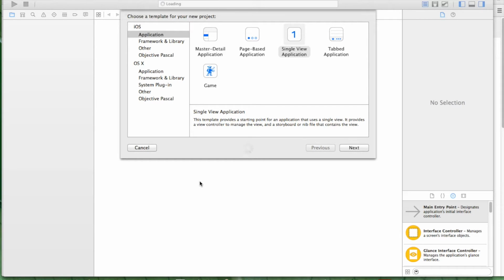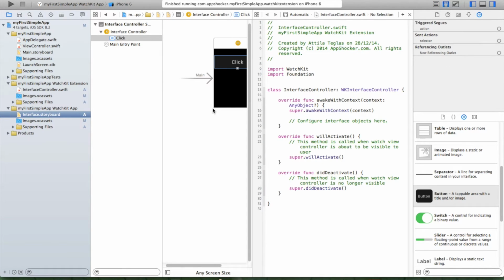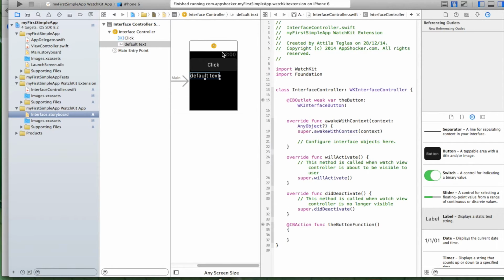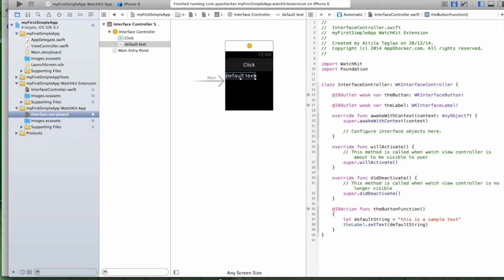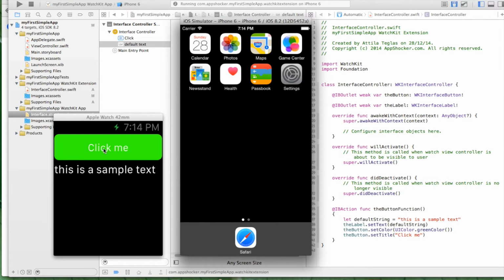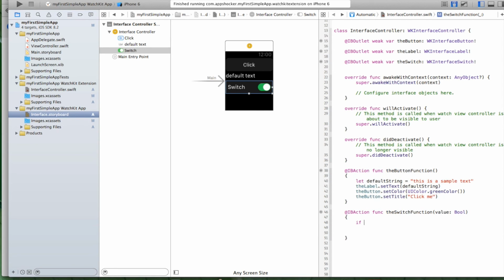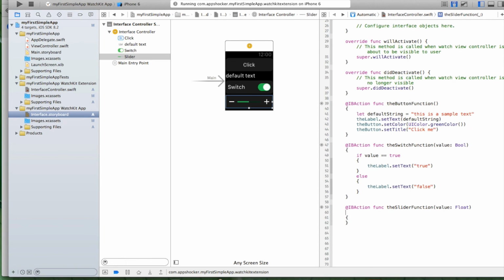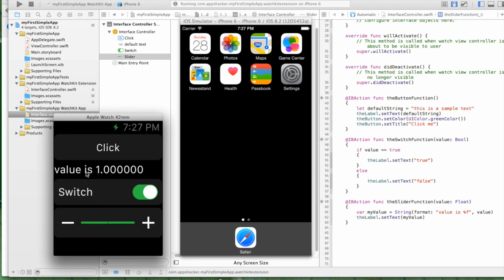Swift WatchKit Tutorial - Part 2: Simple but Cool App - Button Label Slider Switch | AppShocker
This is the 2nd video on WatchKit App Programming with Swift.
In this tutorial, you will learn how to create a simple but cool app that will display the following three elements:
- Button
- Label
- Slider
- Switch